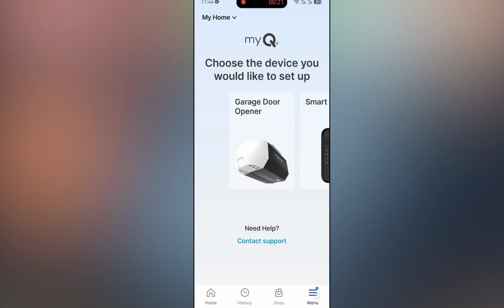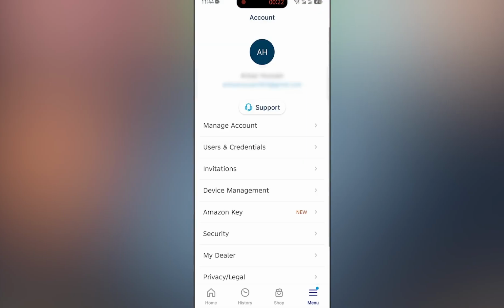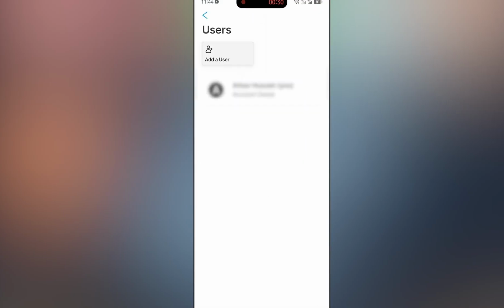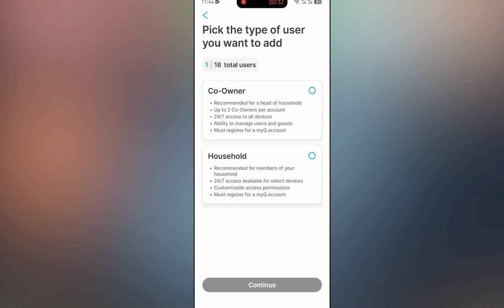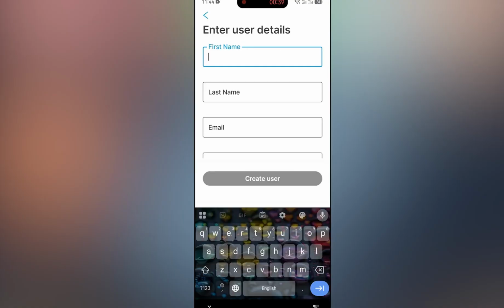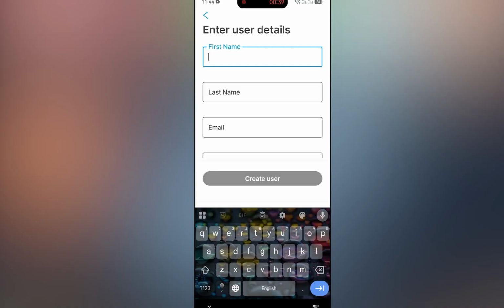How to Add an Owner to Your myQ App (Step-by-Step 2025 Update)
Want to share garage access with another person? 🚪 In this quick 2025 guide, I’ll show you step by step how to add an owner or co-user to your myQ app. Perfect for families or roommates who share the same garage door opener!